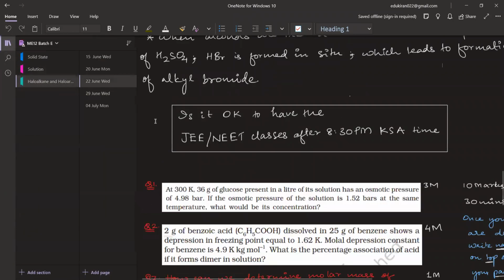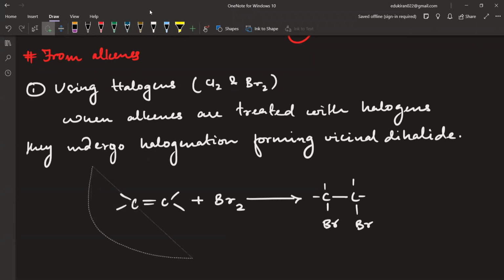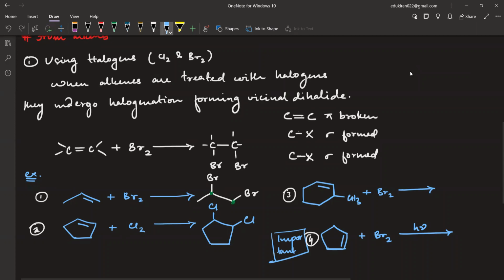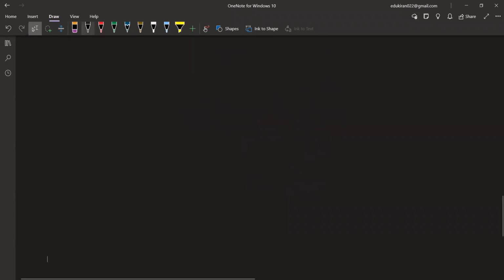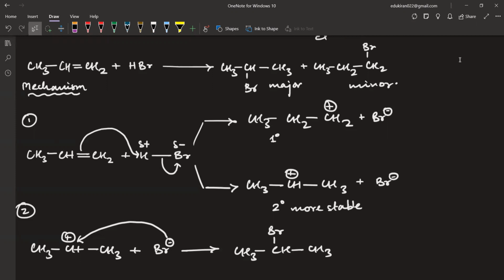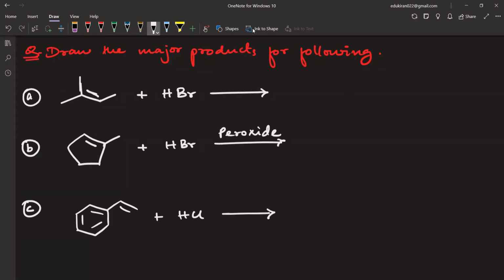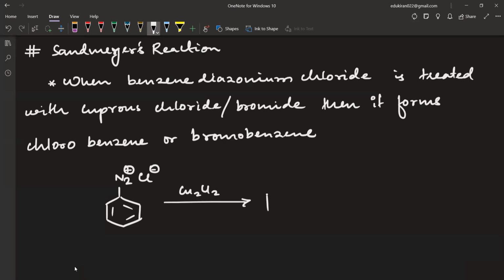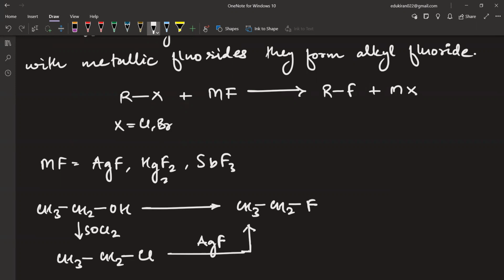Learnivio | Mop: From Alkenes And Halogen Exchange Methods | Lect 5 | 12th MEE | 04-07-2022